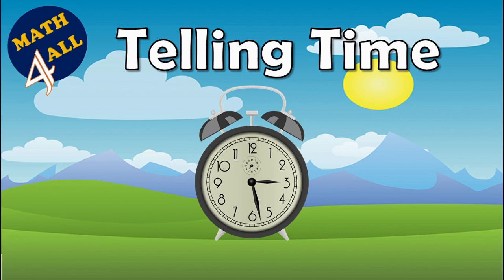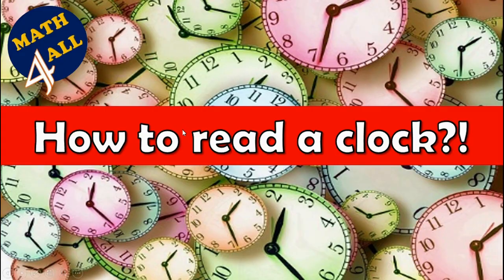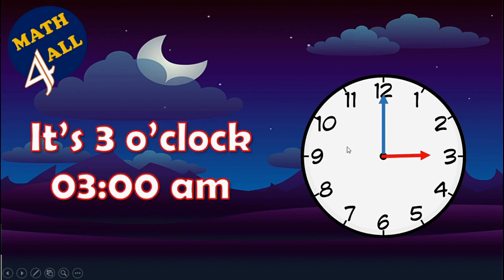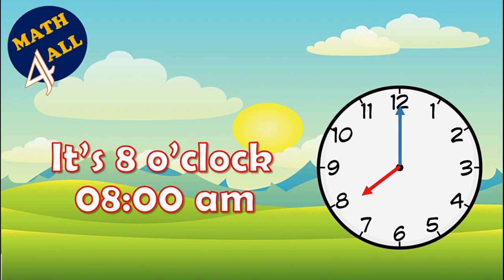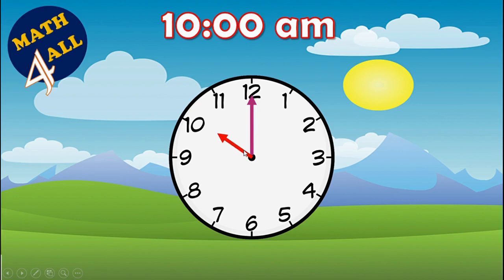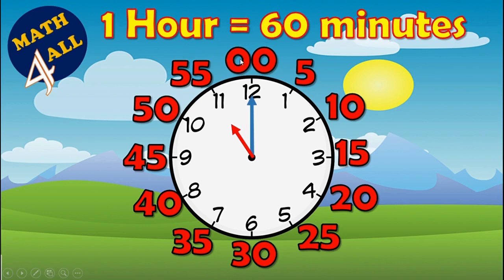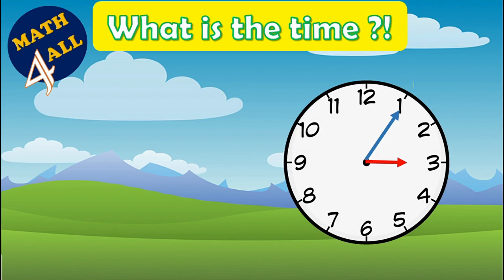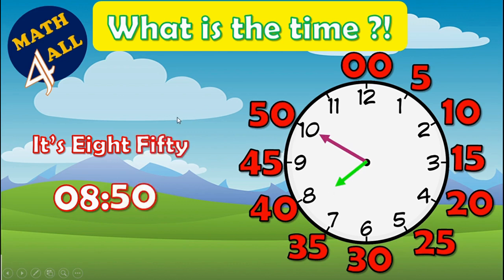How To Tell The Time?! - Math 4 all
Students will identify the hour and minute hands in an analog clock.

Students will be able to distinguish between a.m. and p.m. throughout the day.

Students will tell time to the hour and minutes.

Students will define the characteristics of an analog clock.

Students will compare and contrast the hour and minute hands.